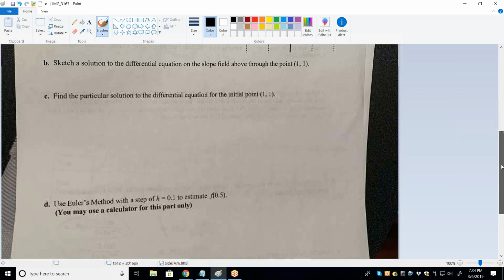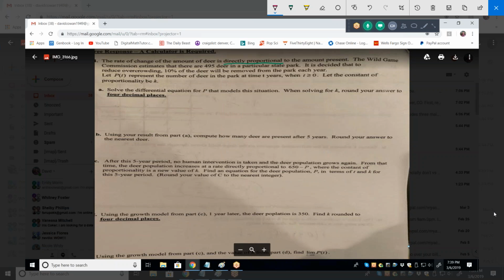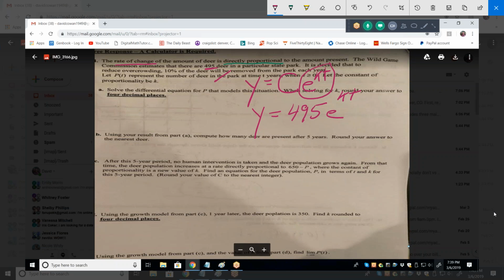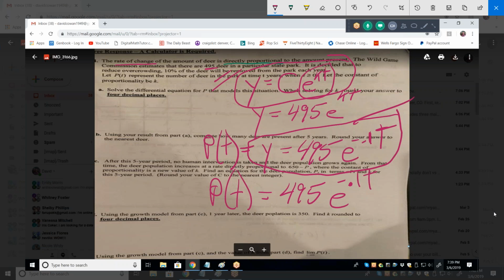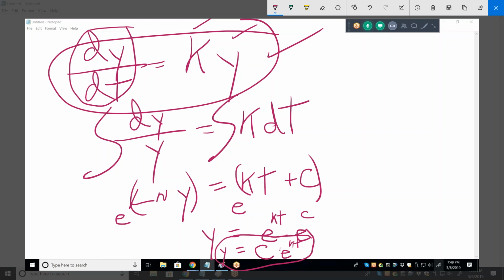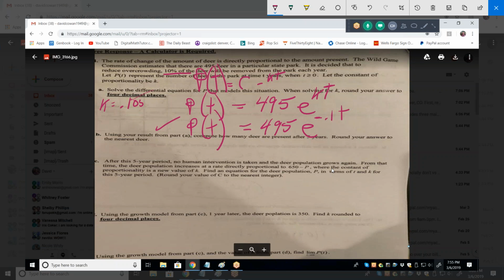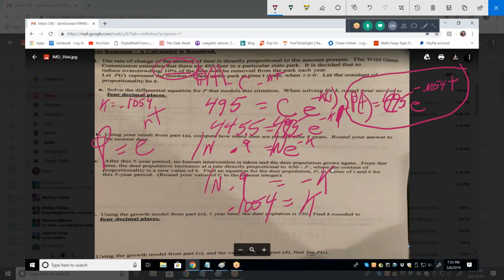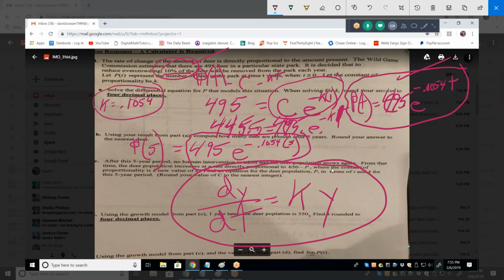Online Calculus BC tutoring, JV030619